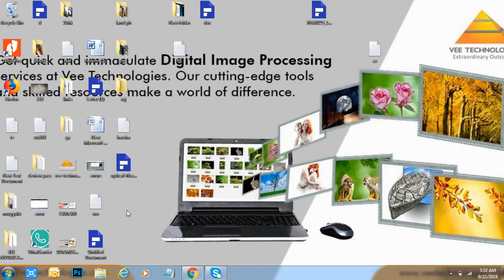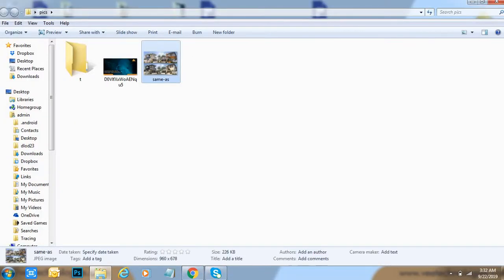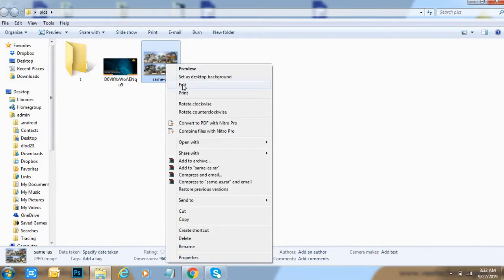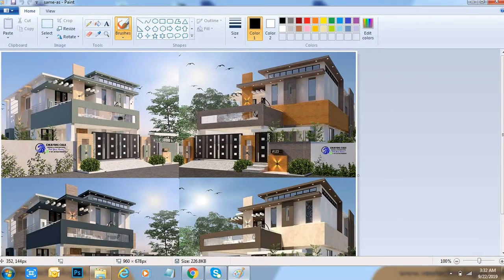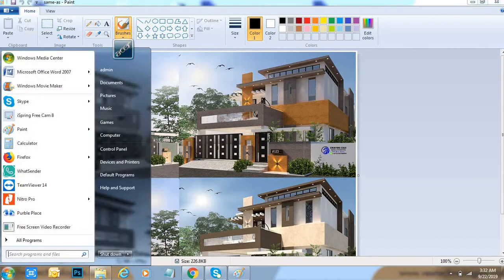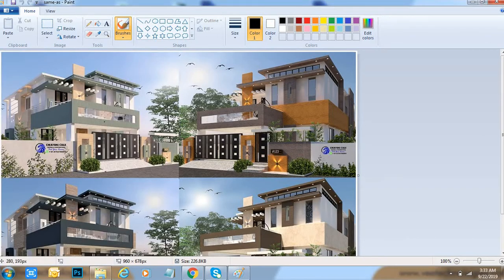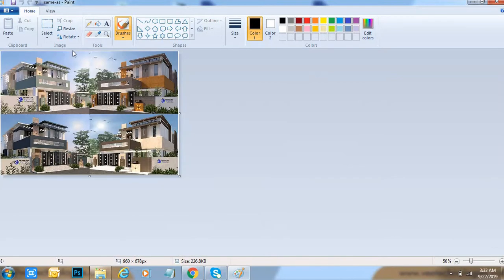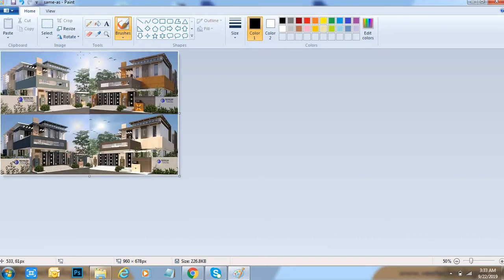How to Rotate Image in Microsoft Paint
how to rotate image in microsoft paint,how to rotate image in paint,how to rotate image and save in paint,how to rotate image all sides in paint,microsoft paint tutorial